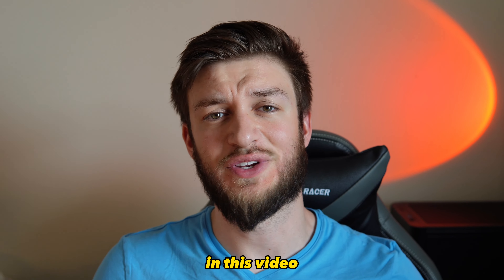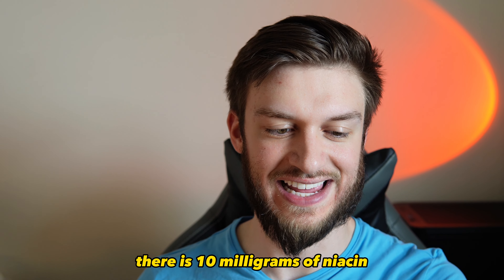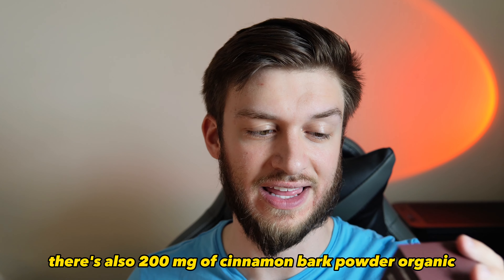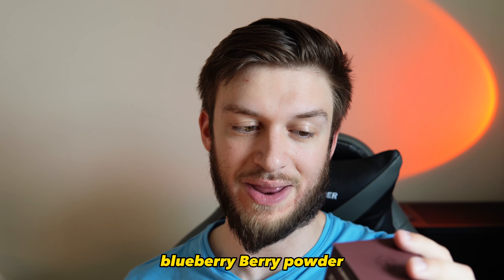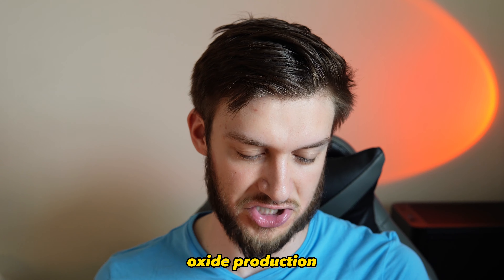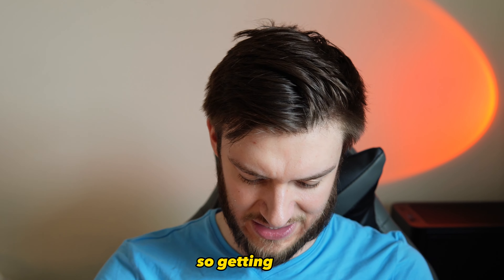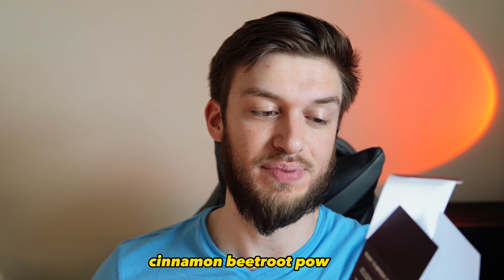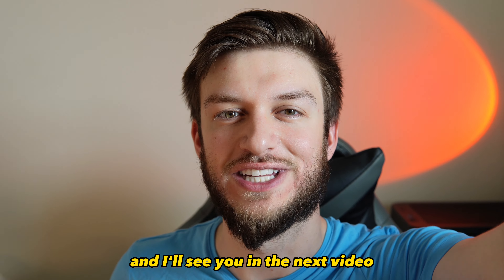Inno Supps Nitro Wood Initial Review (Day 1 of 30)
Day one of taking the Inno Supps Nitro Wood and here is my initial review of it. I want to be documenting myself taking this product for the next 30 days and report if I notice any differences.  It's already been a week and I do notice that I have a bit more vascularity and better blood flow to certain areas. It is a solid looking supplement that contains ingredients that you want fine and some other supplements and I like that. I find within our subs. They have a wide variety of different supplements that all have a great effect on the body. I will be pairing this nitro wood alongside the T drive testosterone supplement. I will post an update at the end of the 30 days to talk about what I experienced with the supplement!